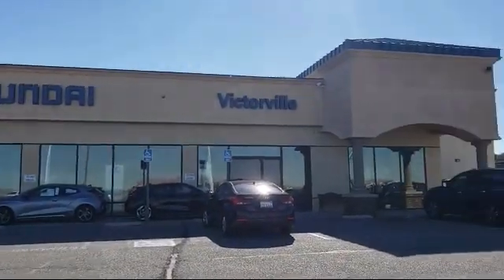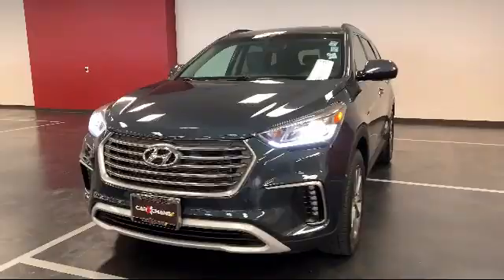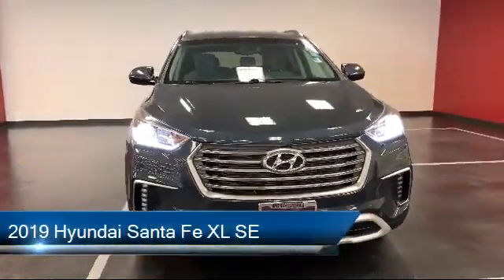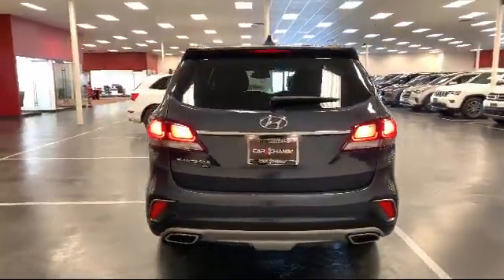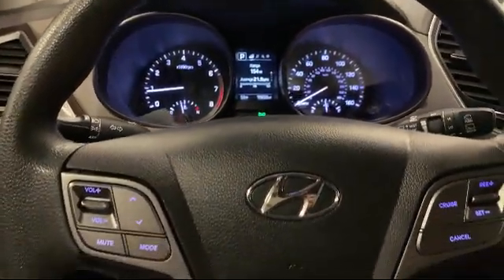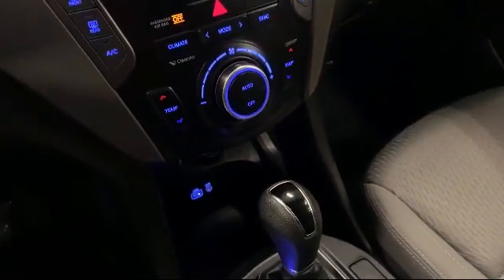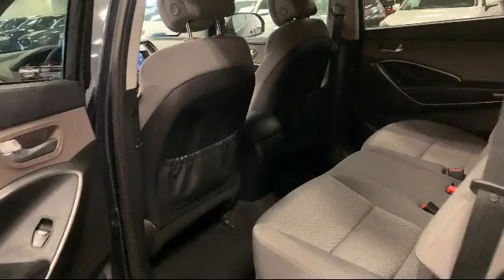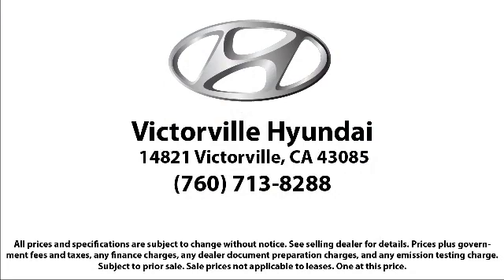2019 Hyundai Santa Fe XL SE Sport Utility Victorville Apple Valley Hesperia Adelanto Barstow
2019 Hyundai Santa Fe XL SE Sport Utility Stock Number: 2109607 Vin:KM8SM4HF9KU301421.

Victorville Hyundai
14821 Palmdale Rd A